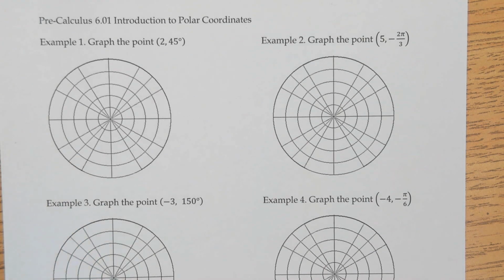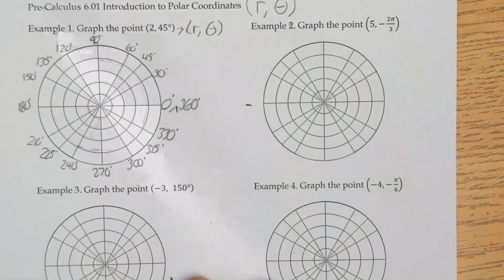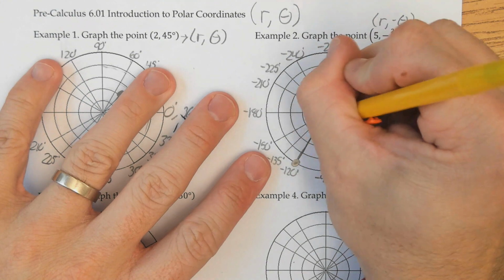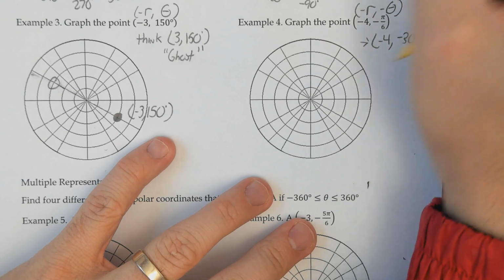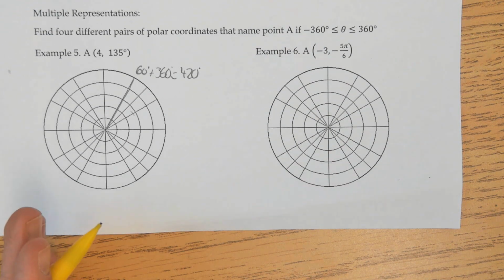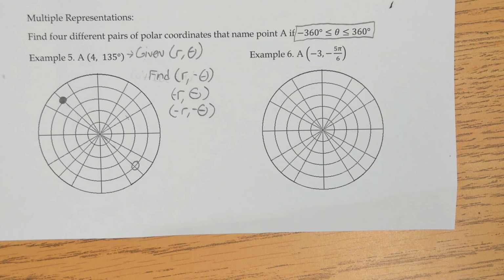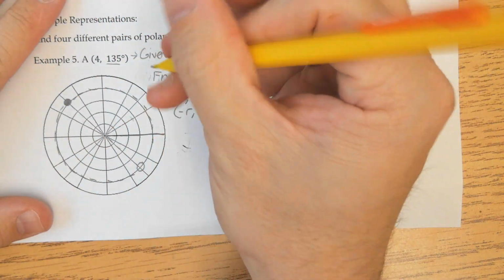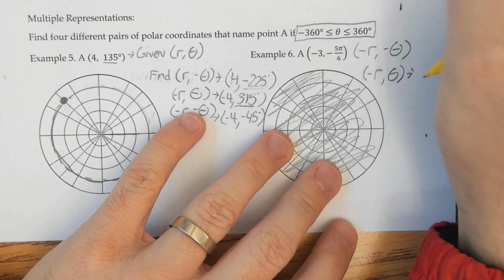PC 6 01 Introduction to Polar Coordinates